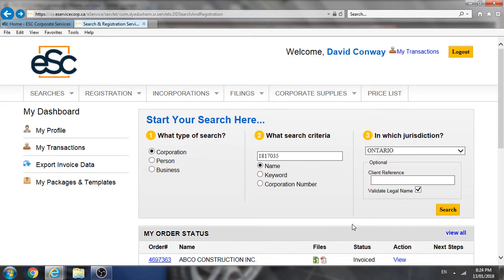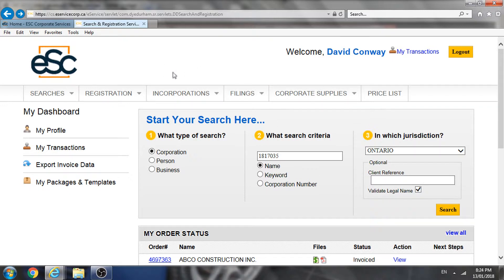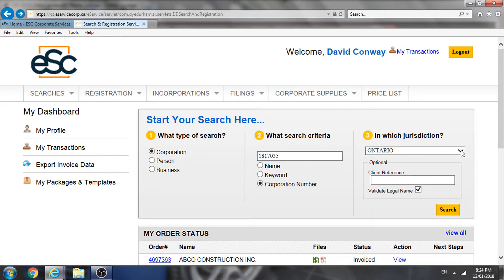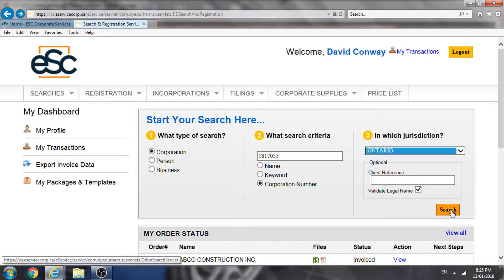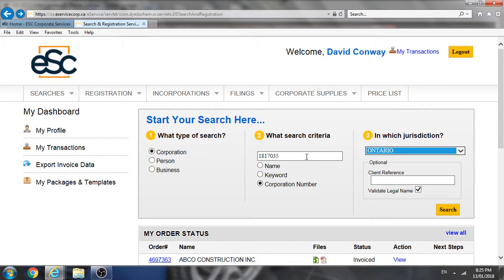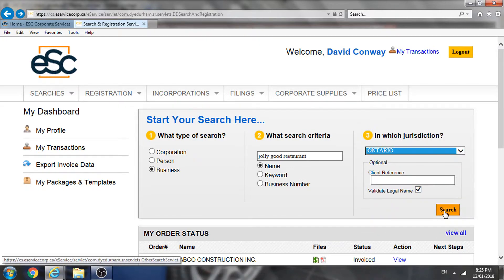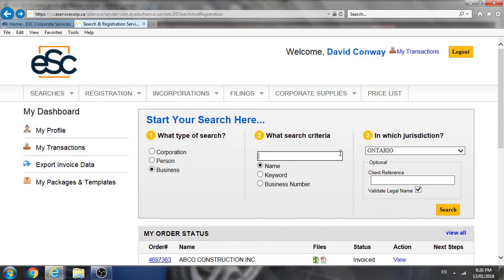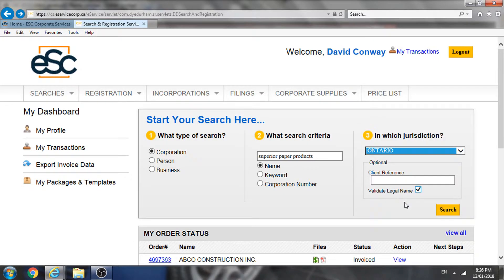Preparing a Plaintiff's Claim - Part II - Searches - Video 004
This video discusses the searches to be completed when preparing a Plaintiff's Claim in the Ontario Small Claims Court, including corporate, business name and land titles.